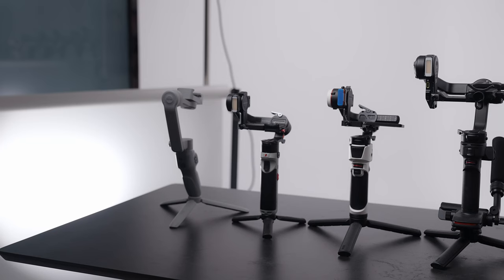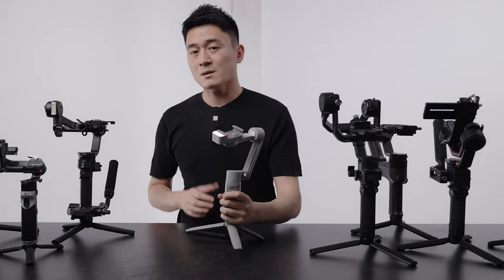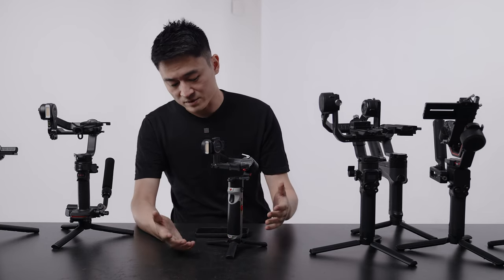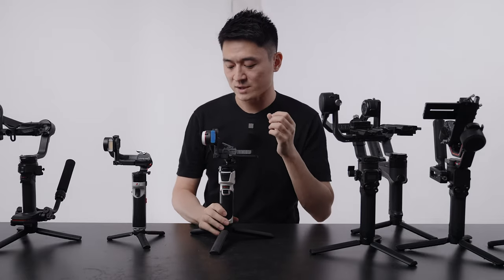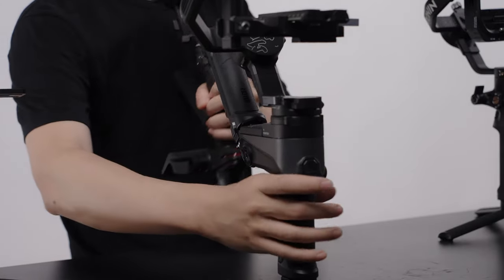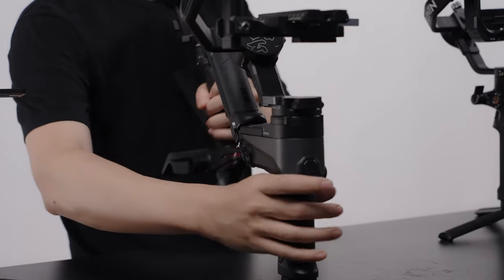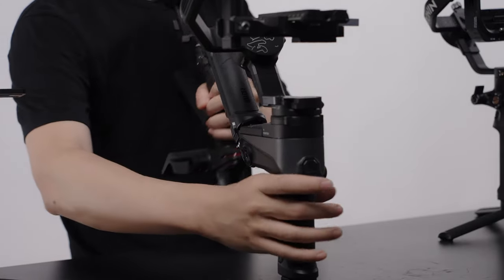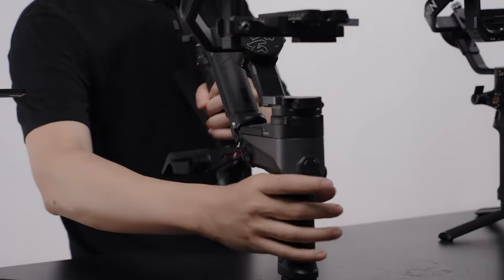2024 ULTIMATE Gimbal Comparison - DJI vs ZHIYUN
Here is my ultimate gimbal comparison from all the DJI gimbals and Zhiyun gimbals that I own personally for the last two years. This is by no means a full comprehensive review as it would have taken hours, but my thoughts and honest feedback and which one is right for you. Hopefully, it's helpful.

Will be releasing gimbal and handheld shooting tutorials soon!

//Gimbal:
DJI RS3 (bang for buck vs RS4)
DJI RS3 Pro (dont get the RS4 pro, not worth upgrade)
DJI Osmo Mobile SE (BEST mobile gimbal and CHEAP)
Zhiyun Weebill 3s (get the s version)
Zhiyun Crane 4 (cheapest i've found)
Zhiyun Crane M3 (cheapest i've found online)

//Audio
Rode Wireless Pro
DJI Wireless (price drop now)
DJI Wireless 2 (good pricing vs Rode Pro)
Hollyland Lark Max (cheap)

//Lighting
Aperture 300X (good buy expensive)
Zhiyun G300 (recommend)
Zhiyun G200 (if you want to save money)
Zhiyun M20C (highly recommend)

//Camera:
Sony S3 (My daily shooter)
Sony A7M4 (Bang for buck all rounder)
Fujifilm X100VI (Everywhere else I go) , no good links yet, all too hyped.